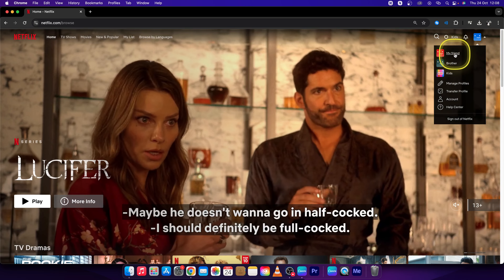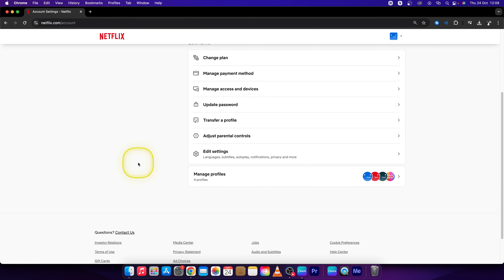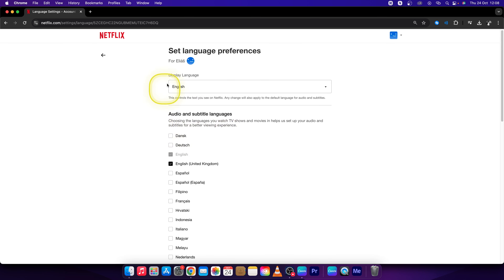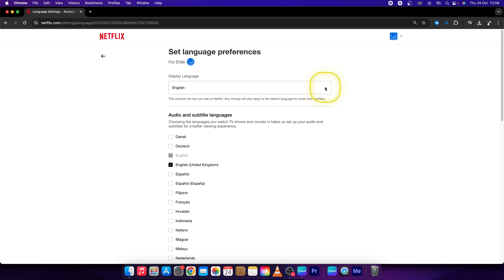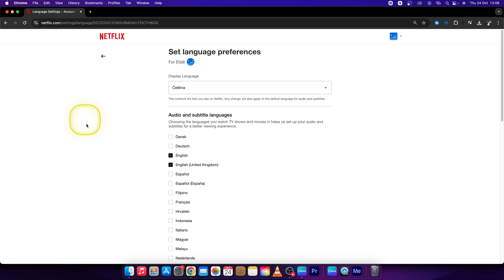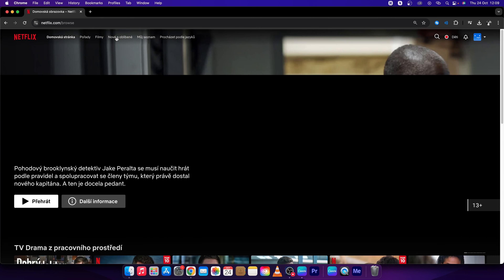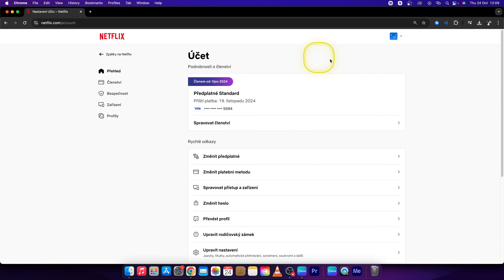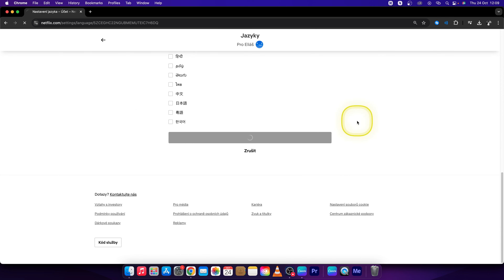How To Change Language in Netflix | Change Interface Language | Netflix Tutorial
In this video, you'll learn how to change the language on Netflix, whether it's for audio, subtitles, or the entire interface. Follow these simple steps to adjust your Netflix settings for a personalized viewing experience in your preferred language.

Change Language Settings on Netflix
How to Switch Languages in Netflix
How to Change Audio and Subtitles Language on Netflix
Adjust Netflix Language for Subtitles and Audio
How to Modify Language Preferences in Netflix
How to Select a Different Language on Netflix
Change Interface and Subtitle Language on Netflix
How to Set Netflix to Your Preferred Language
How to Switch Between Languages on Netflix
How to Update Netflix Language Settings for Any Show or Movie